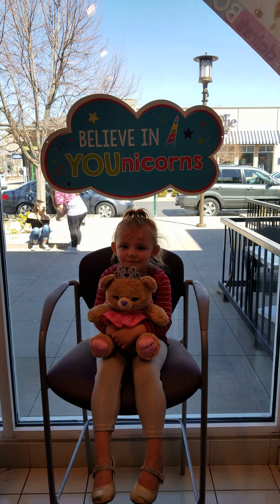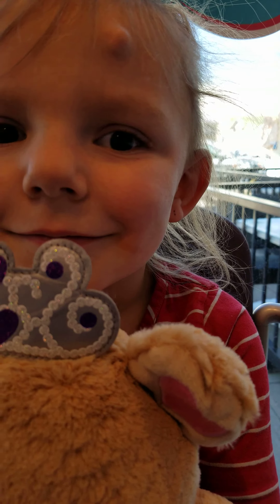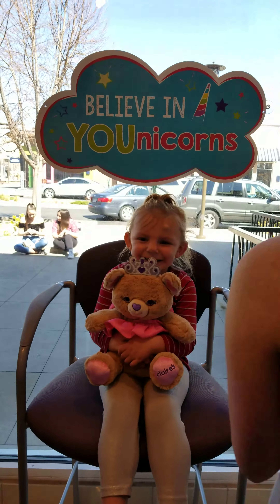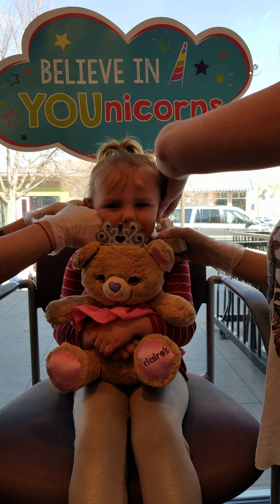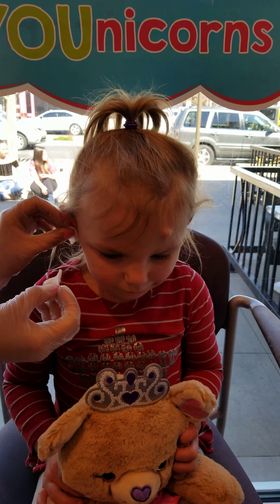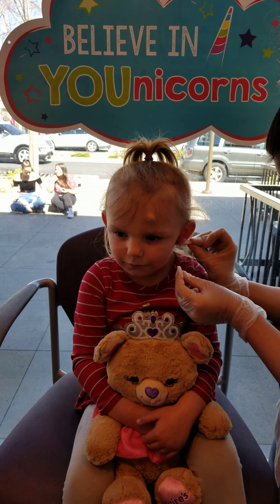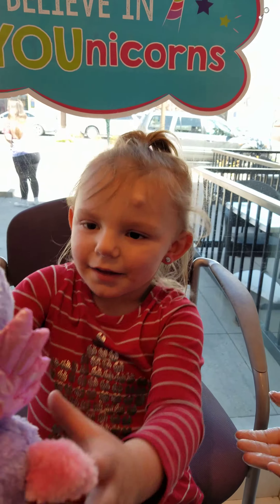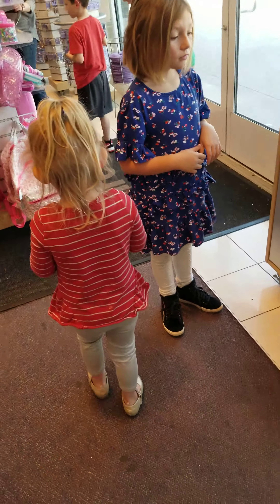Ziva gets her ears pierced!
Ziva gets her ears pierced for her 5th birthday! She didn't even cry!